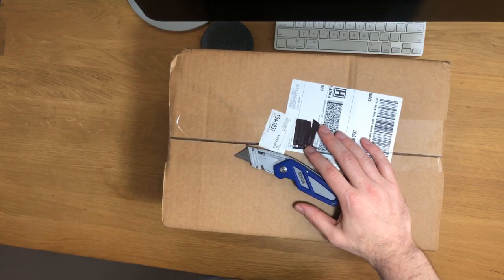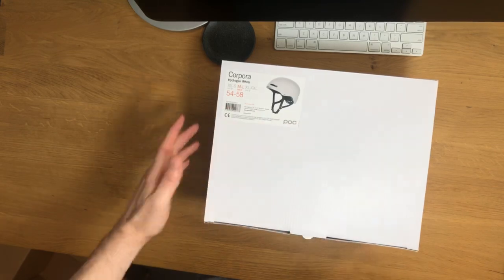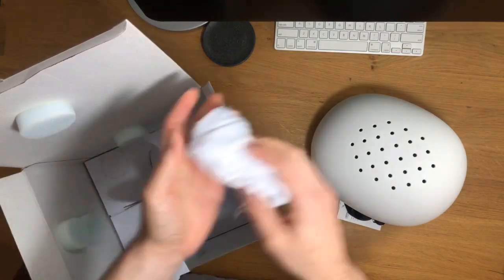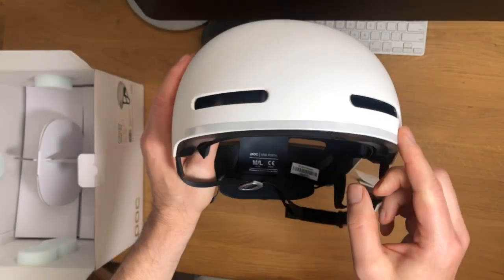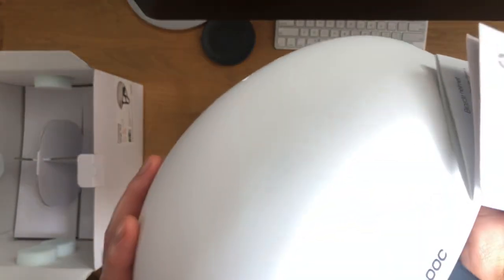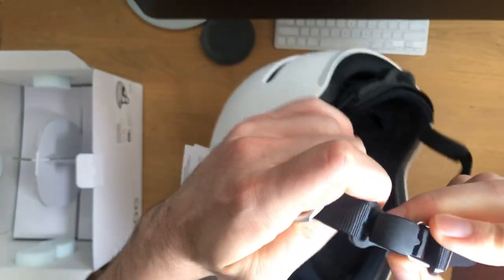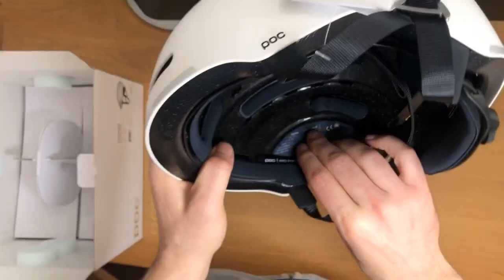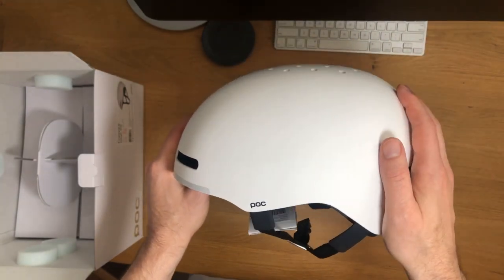Designer Unboxing 2: POC Corpora Helmet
This is my 2nd unboxing from a designer's perspective where I talk about why I chose to spend my money on this product and break down some of the design and production considerations.